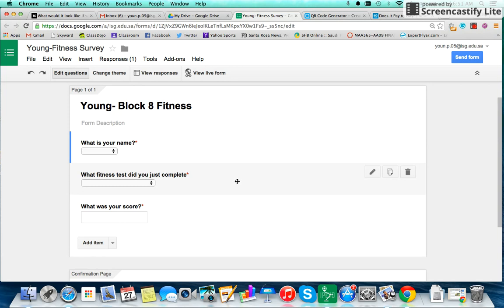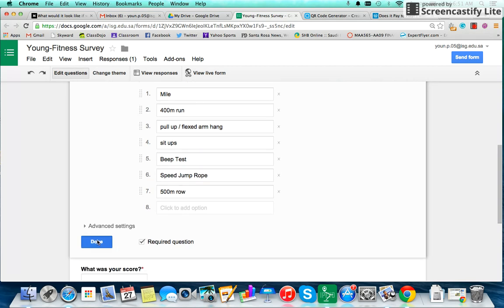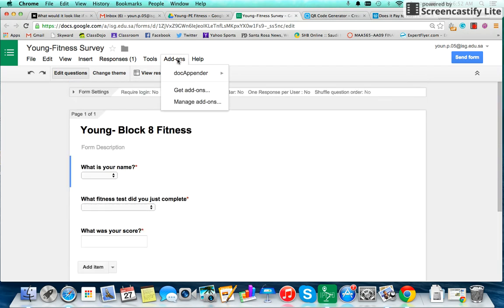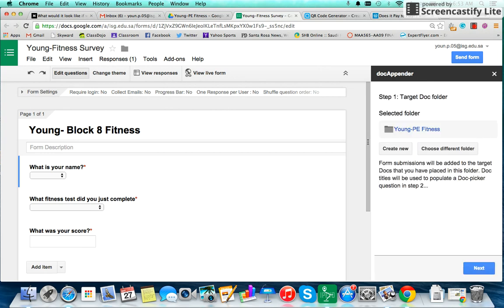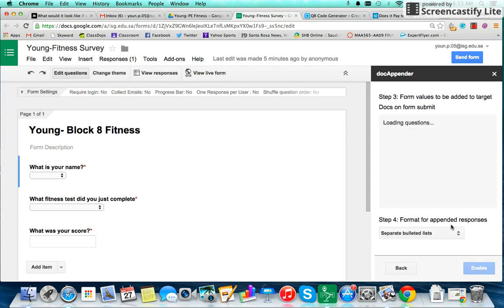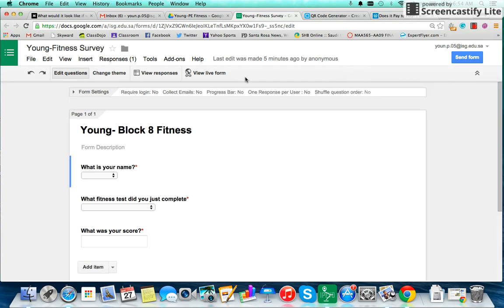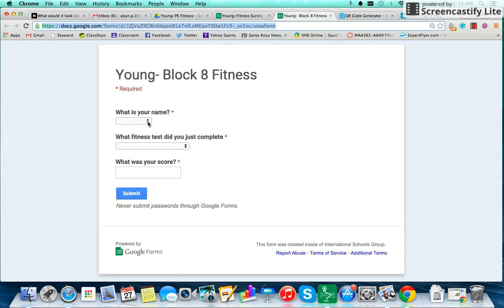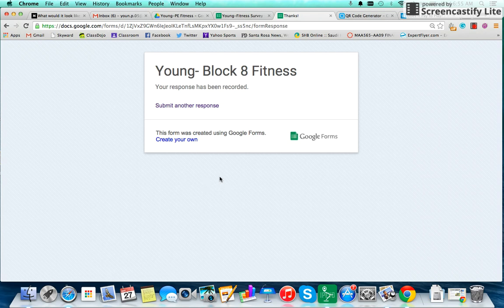Doc Appender Tutorial